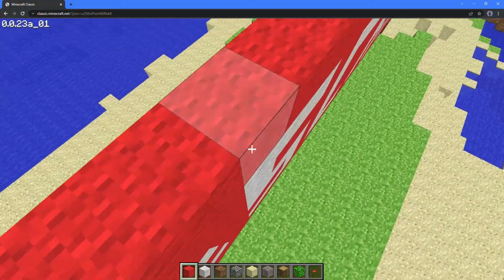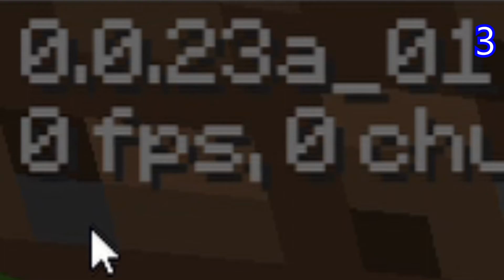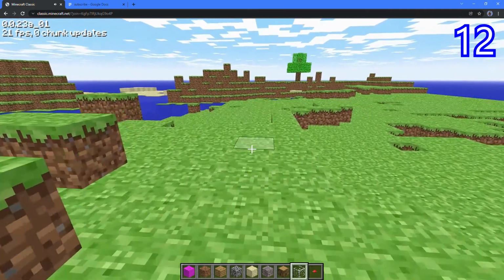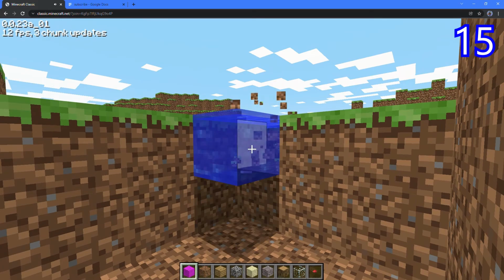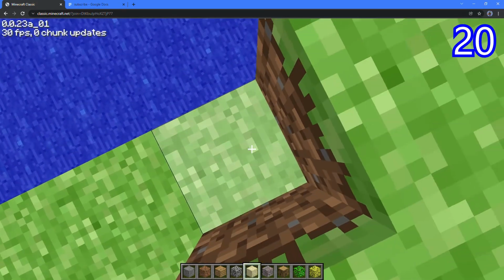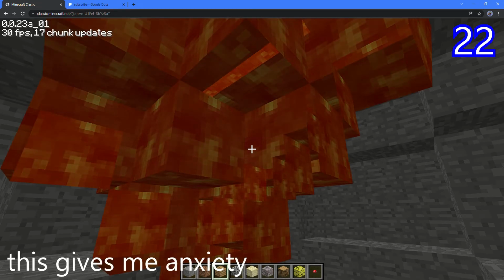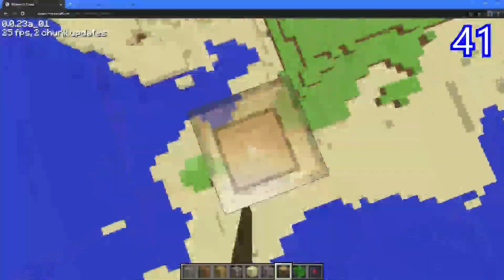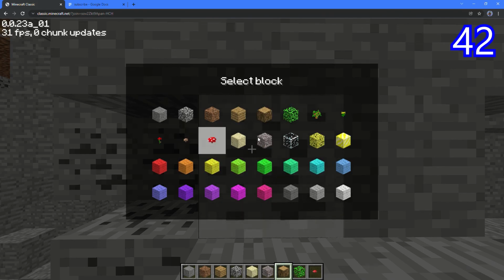42 Bugs in classic.minecraft.net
some of these things aren't even "bugs" per se, they're just weird things about the game.